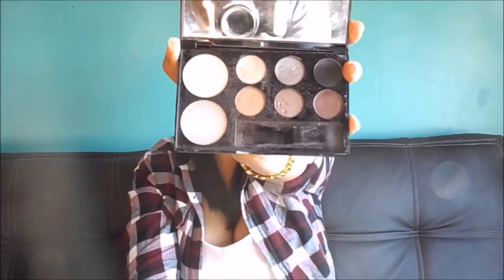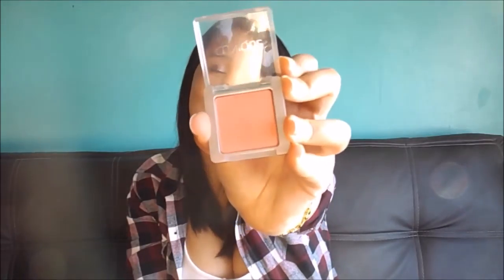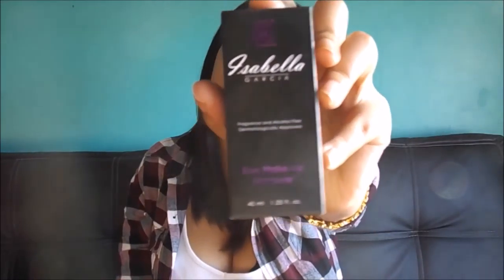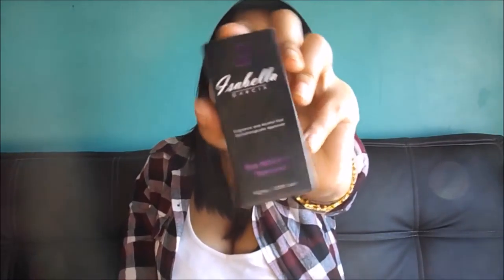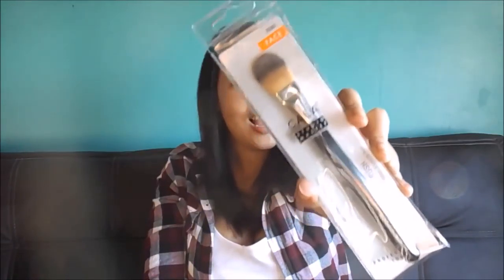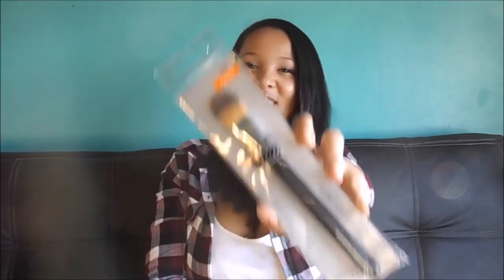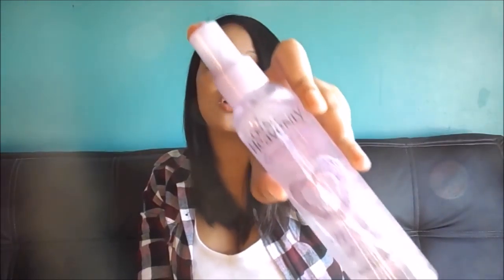SEPTEMBER FAVES 2015 l BEAUTY & RANDOMS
OPEN ME FOR MORE INFO (: :

Please note that if there are no links along with the product, then I couldn't find it :(
-Be Beautiful Cosmetics Palette
-Yardley London 16 Hour Airbrush Foundation in Natural
-Big Apple Cosmetics Beauty Blender
-Clinique Powder Blush in Precious Posy
-Isabella Garcia Eye Make-Up Remover
-Isabella Garcia Day Cream
-Isabella Garcia Nourishing Night Cream
-Oh So Heavenly Pretty In Pink Lotion
-Oh So Heavenly 5 in 1 room spray
(Their gift sets are to die for and pretty inexpensive! x)

*If you're still reading this, comment Purple Unicorns :D *

ILY.
D.